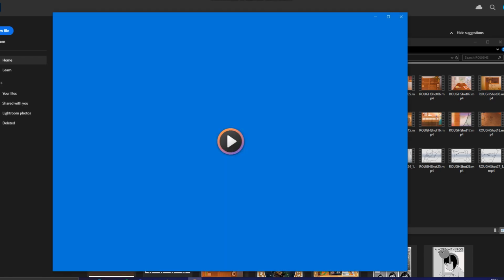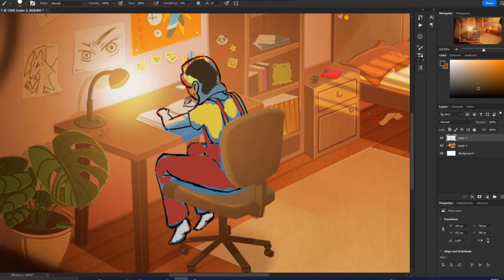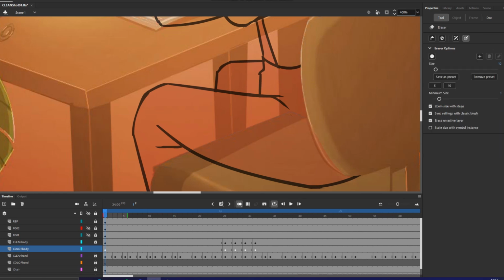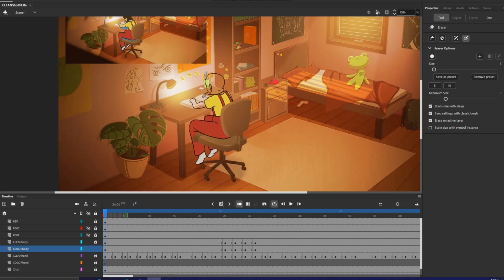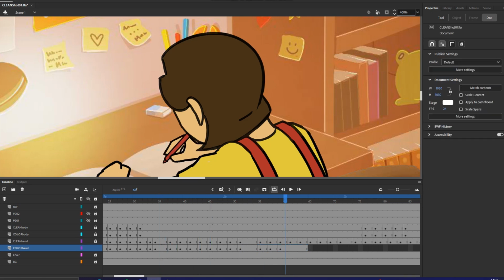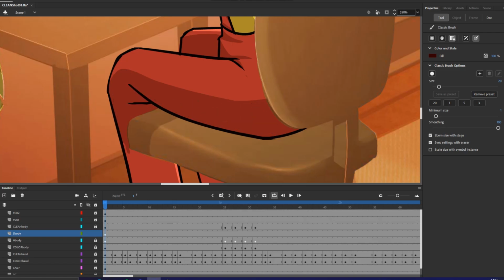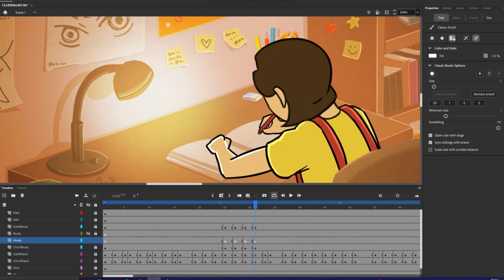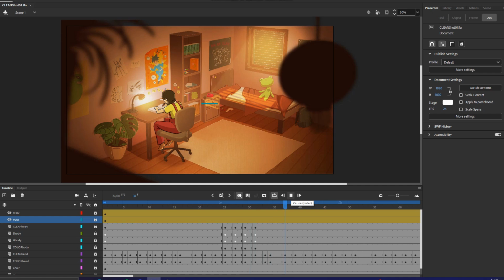#24 Making my own animated film - COLOR & SHADING!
My name is Sandra and this a devlog of me working on my first ever animated short film.

"Dramatic Organ, A.wav" by InspectorJ of Freesound.org